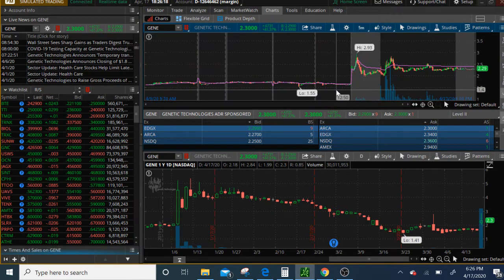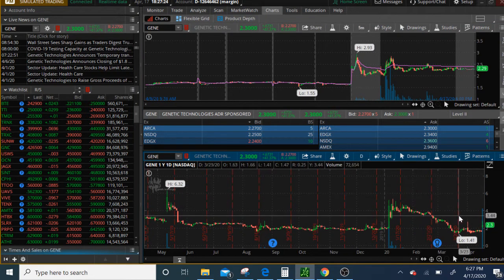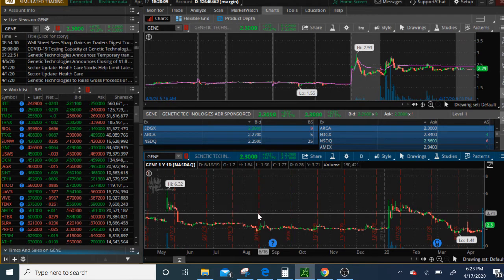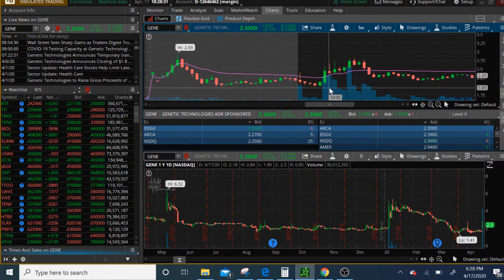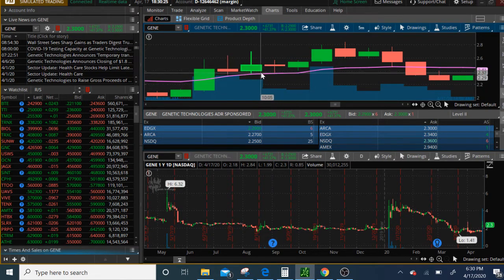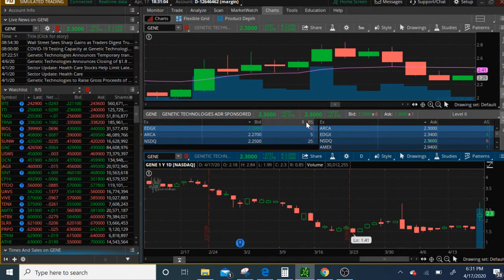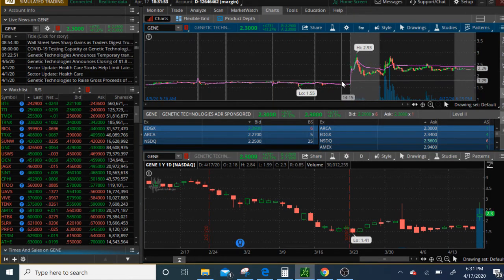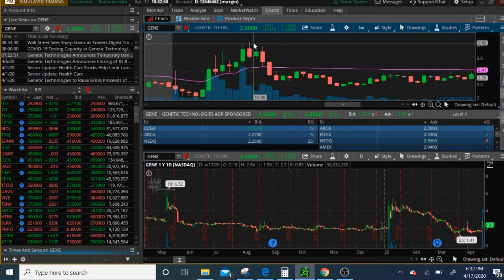$GENE Trade Recap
(For think or swim platform)